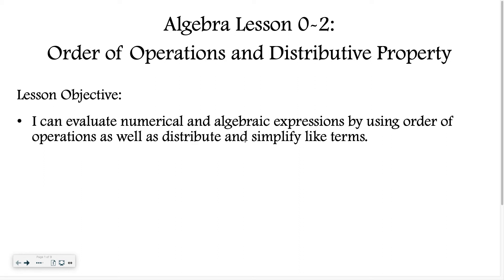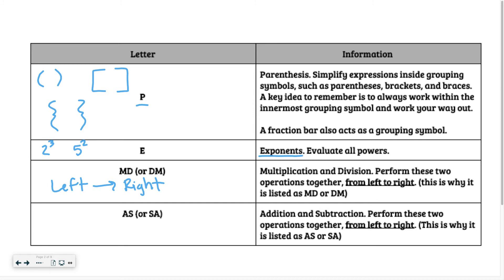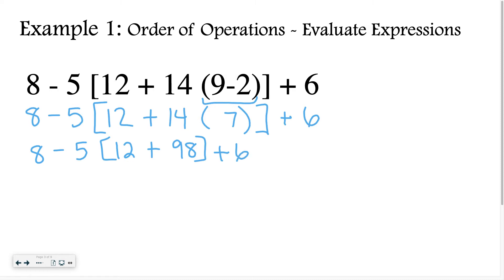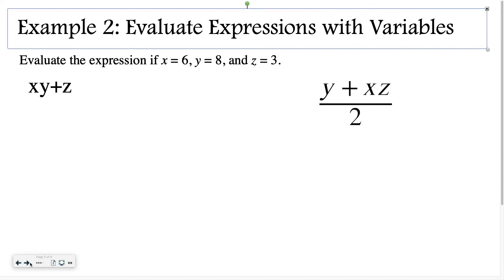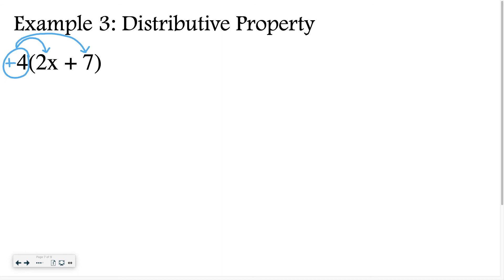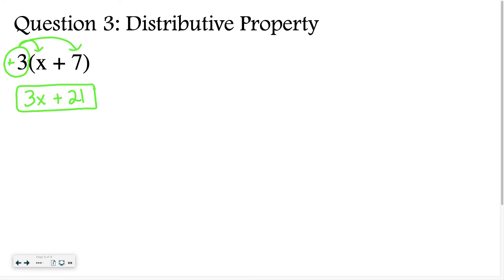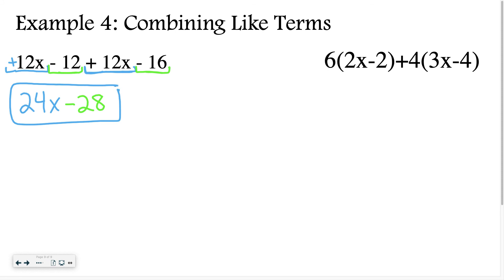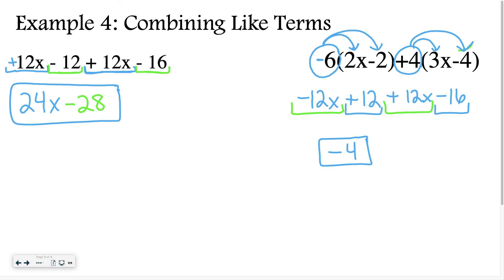Algebra 0-2: Order of Operations and Distributive Property